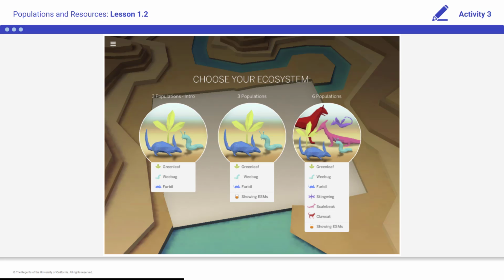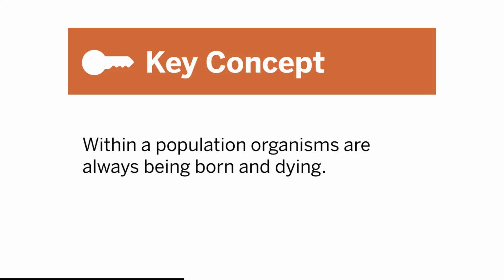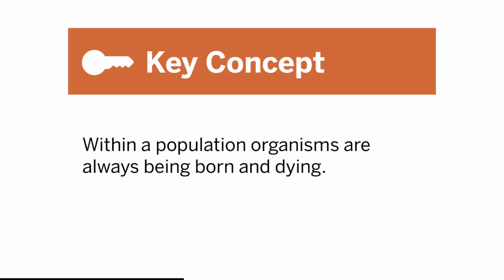Populations and Resources Lesson 1.2 Activity 3